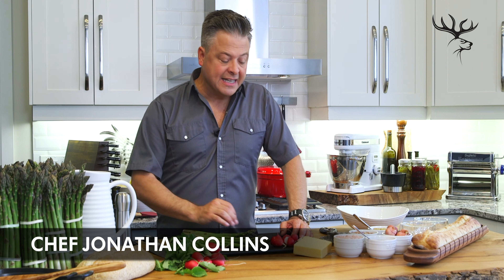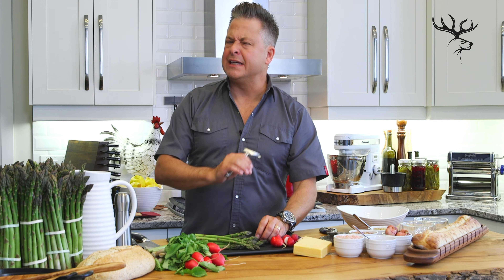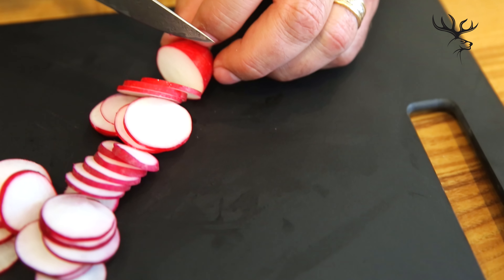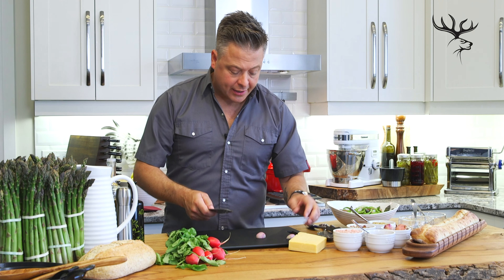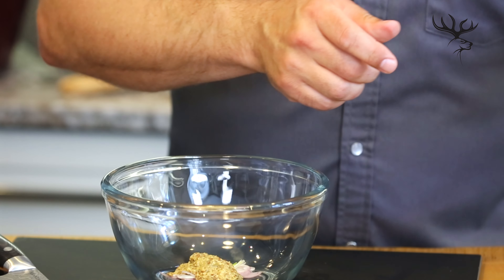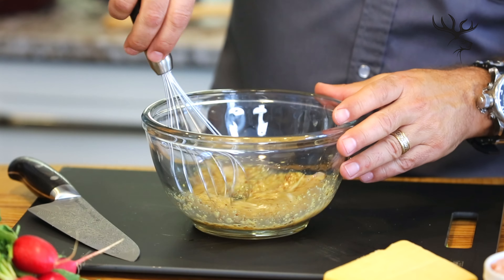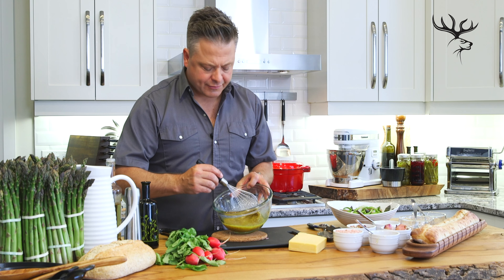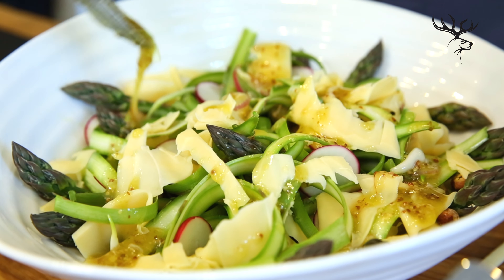New Asparagus Salad With Mustard Vinaigrette with The Outdoors Chef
Peppery radish, rich and creamy Gouda cheese and fresh, thinly sliced asparagus make the perfect spring salad. Wild fish and game is often boldly flavored and a tangy, fresh salad is just the balance needed. Sure-Fire Recipe Techniques are proven and they’ll guarantee results in your kitchen!

NEW ASPARAGUS SALAD WITH MUSTARD VINAIGRETTE
SERVES 4

INGREDIENTS – SALAD
12pc Fresh Asparagus – rinsed, trimmed and thinly sliced
6pc Watermelon, Icicle or Red Radishes – trimmed and thinly sliced
3.5oz (100g) Gouda Cheese – small ribbons
3.5oz (100g) Raw Pistachios – lightly toasted

TECHNIQUE
1. Using a heavy-bottom sauté pan over medium-high heat, lightly toast pistachios until fragrant
2. Use a vegetable peeler to peel the asparagus into long thin ribbons
3. Use a vegetables peeler to peel the radish into thin medallions
4. Put sliced vegetable in bowl or iced water to refresh
5. Use a vegetable peeler to peel small ribbons of Gouda
6. Arrange ingredients on a plate or combine in a bowl to serve, drizzle with vinaigrette

INGREDIENTS – VINAIGRETTE
1pc Shallot – peeled and finely sliced
½cup (125ml) White Wine Vinegar
1tbsp Whole Grain Mustard
1tbsp Wildflower Honey
1½cups (375ml) Extra Virgin Olive Oil
Flaked Sea Salt to taste

TECHNIQUE
1. In a mixing bowl vinegar, mustard, honey, salt and pepper, whisk to incorporate
2. Slowly pour olive oil into mixture, whisking to emulsify, check seasoning